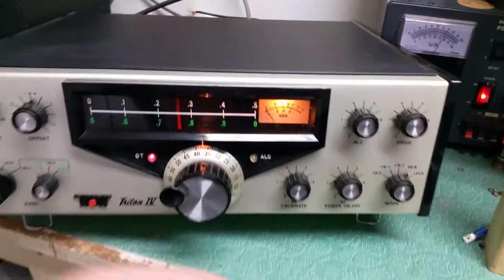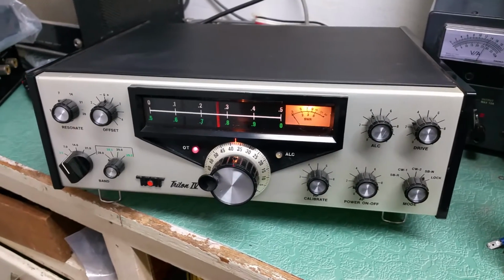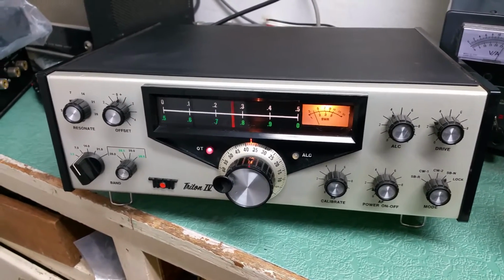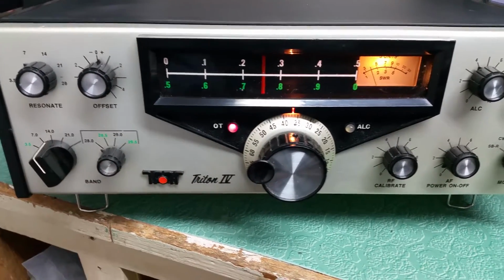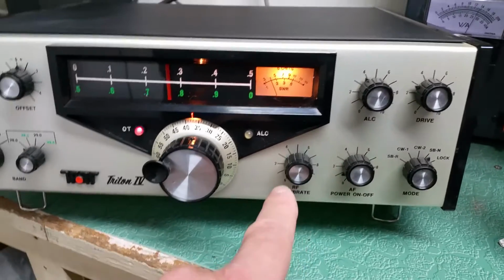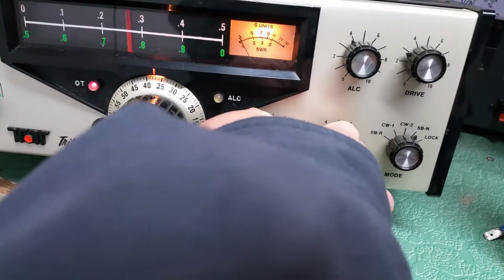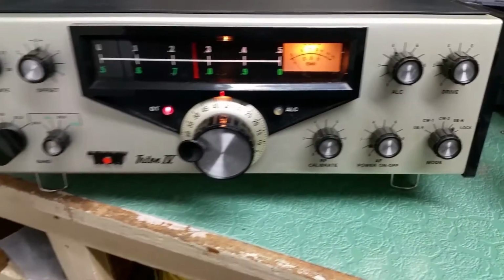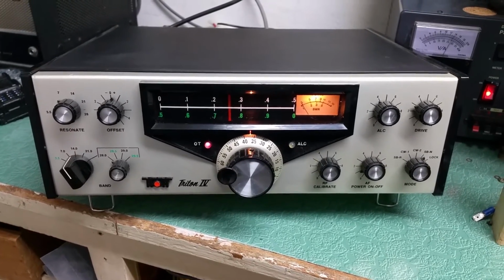Ten-Tec Triton IV